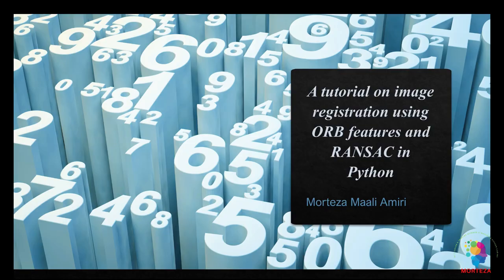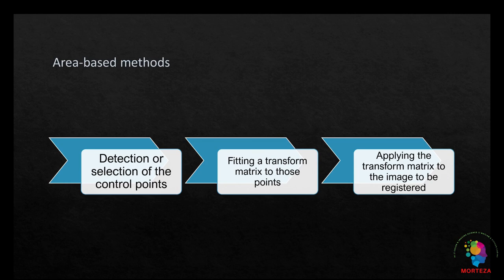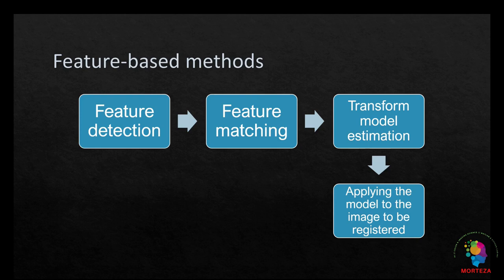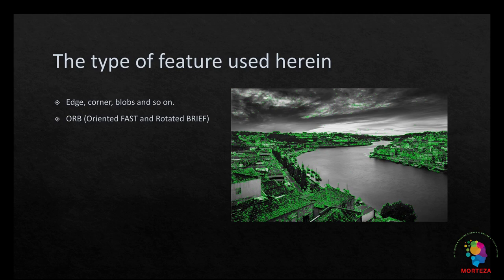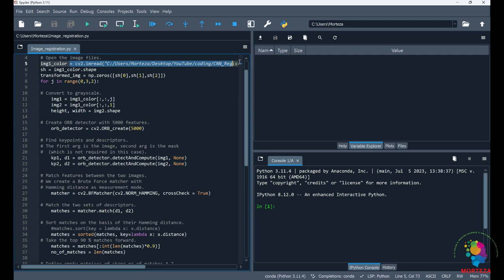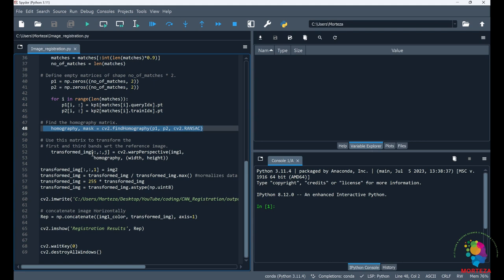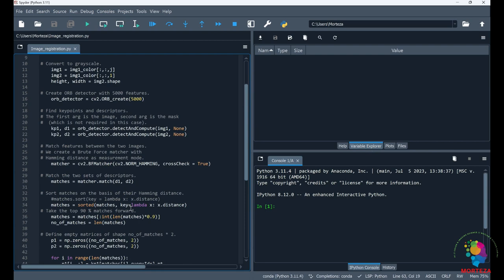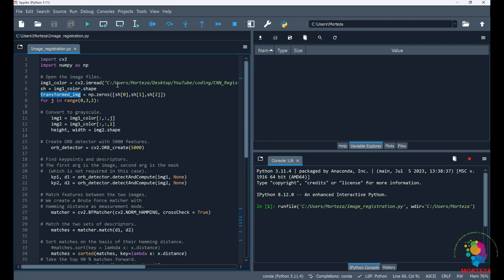A tutorial on image registration in Python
In this video, ORB features along with RANSAC are used to do the image registration in Python. RANSAC is used as a way of strengthening the matching process, using which the outliers are set aside. This helps use the inlier features to find the transform matrix between the images, which later helps with registering the images more accurately. To access the code, use the following link: